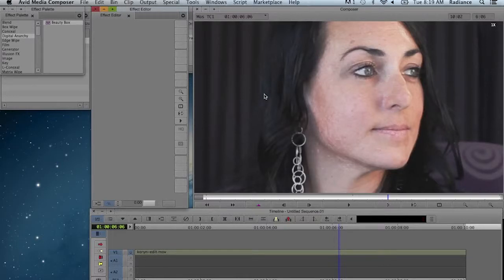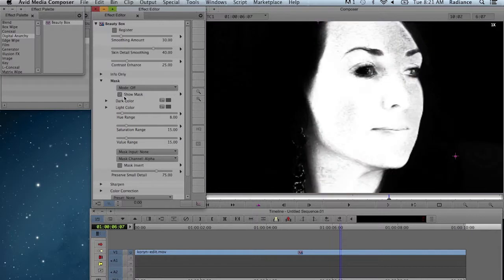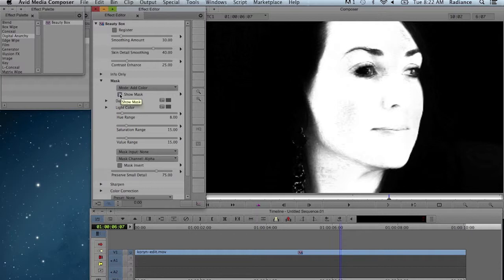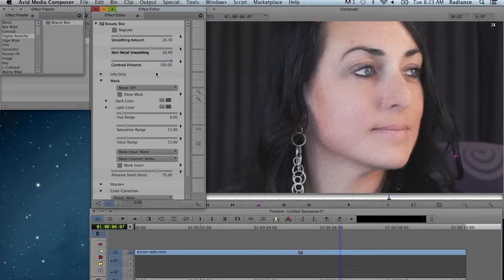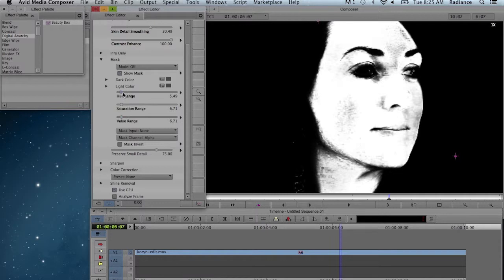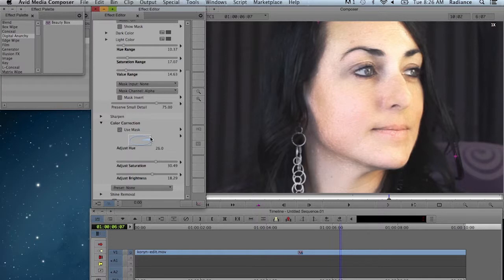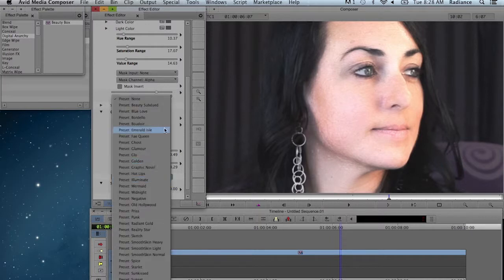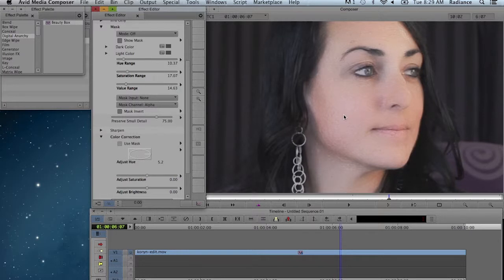Beauty Box Video for Avid - Intro Tutorial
An introduction to Beauty Box Video for the Avid Media Composer family of products!

See how easy it is to use the industry leading retouching plugin to fix skin, lighting, or makeup problems in HD video or 4K. It only takes a few minutes to set up Beauty Box on the first frame of your video and then sit back and let Beauty Box do it's magic! It's extremely easy and powerful, and allows you to get results that look beautiful and natural. But don't take our word for it, watch this 13 minute tutorial, download the demo and try it on your own footage.